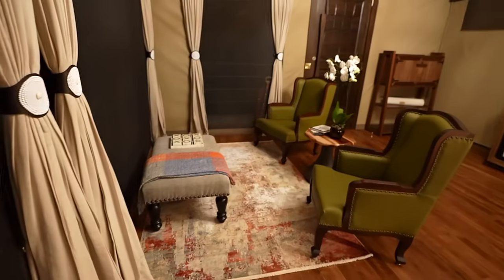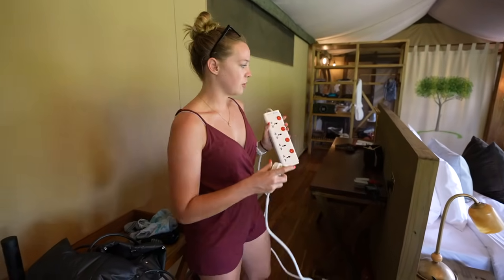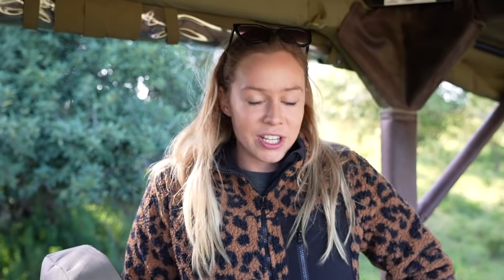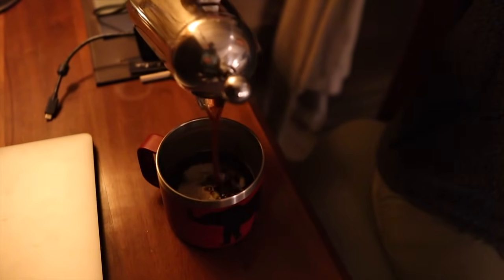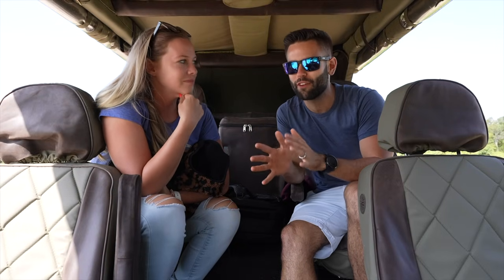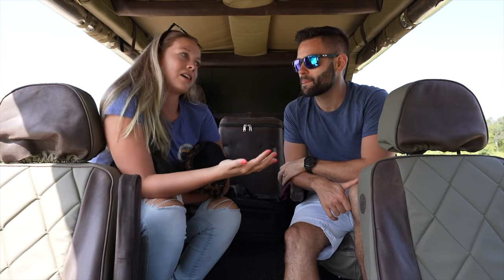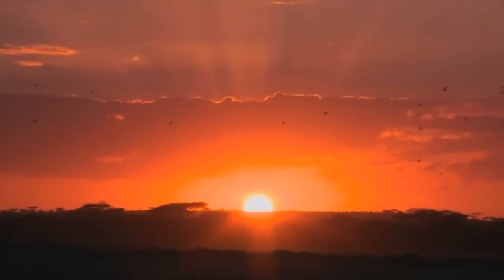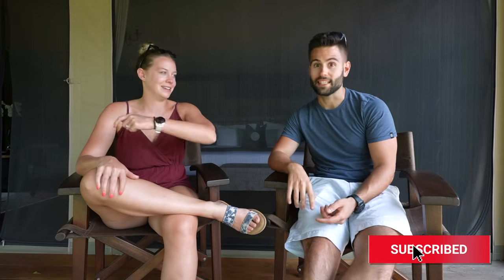Everything We Learned In 25 SAFARIS / Saving Money, Packing List, Best Camps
Going on an African safari is much different than any other trip and this is why we decided to give you guys a few tips and tricks for you to have the best time on your first safari experience.

👕Packing List:
This really depends on your personal needs and how many days you will be on safari for but at a minimum, you should consider the following items.
- Wind Breaker
- Jacket or Hoodie
- Swimwear
- Shorts
- Pants
- Shirts
- Socks and Underwear
- A good pair a shoes (with thick sole)
- A nice out fit (especially if this is a couple getaway. Camps can do romantic bush dinners)
- Sunglasses
- Sunscreen
- Insect repellent
- Toiletries (Using eco friendly products on safaris is always a good idea for the environment)
- Small backpack to carry things around in the safari vehicle
- Isolated Water Bottle (The bottles provided by camps are rarely isolated so your drink will get warm fast)
- Soft Luggage Bag (some small airline bringing you to

💵 Tipping the staff:
At a minimum we suggest to tip $10 a day a person for the safari camp staff and the same as well for your safari guide / driver. If you they go above and beyond and if you can afford it than feel free to give more as it is always very appreciated. These people are working really hard and for long hours to make sure that you get the best safari experience possible.

Camera Gear Tips for Safaris:
You do not need the most expensive gear to have some fun taking photos and videos on a game drive. here is what I suggest because believe it or not, your iPhone is not enough!
- Mirrorless or DSLR camera
- 200mm lens or more
- Lens Hood
- Camera cleaning kit (it gets really dusty on safaris)

Note:
Most African country allows drones but does need to be register, the pilot needs to be certified and different permits can also be required depending on location. On top of that drones are prohibited in most National Parks.

Chapters:
0:00 Safari Intro
0:34 Things You Wouldn't Think to Bring
2:06 Safari Clothes
3:10 Safari Day Schedule
5:31 Self Game Drive To Save Money
5:52 Best Safari Camps In Kenya
8:09 Tip the Staff and Your Guide